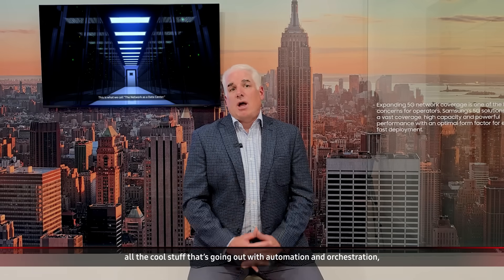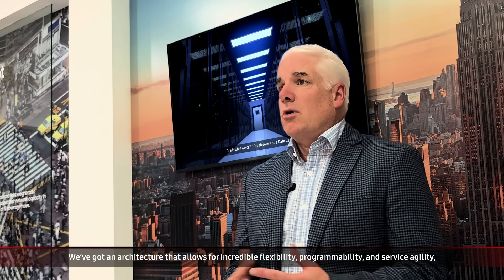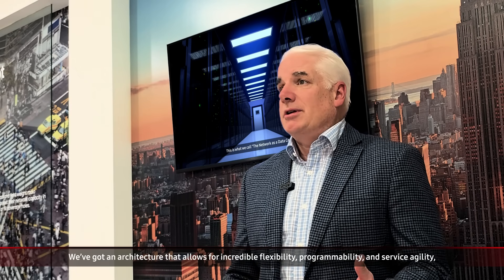Verizon Adam Koeppe: The Evolution Towards a Network for the Future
Discover how the groundbreaking partnership between Verizon and Samsung is shaping the future of telecommunications. In this interview, we dive deep into the strategic collaboration that has led to the development of vRAN technology. Adam Koeppe, CNO at Verizon, also highlighted that Samsung's vRAN is cost-effective, reliable, and provides constant innovation. The partnership between Verizon and Samsung is enhancing customer experiences and paving the way for advanced 5G capabilities and future 6G innovations. Join us as we explore the bigger picture of vRAN—its role in automation, orchestration, and the future of connectivity.